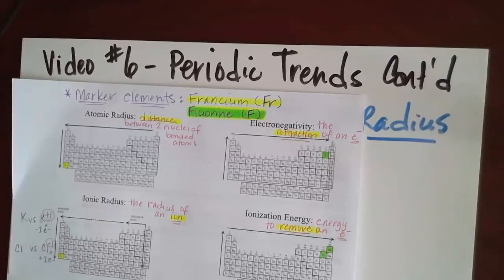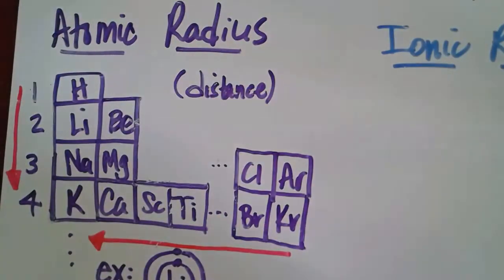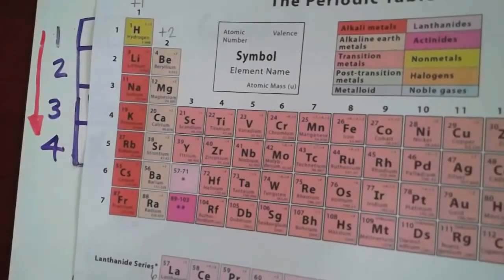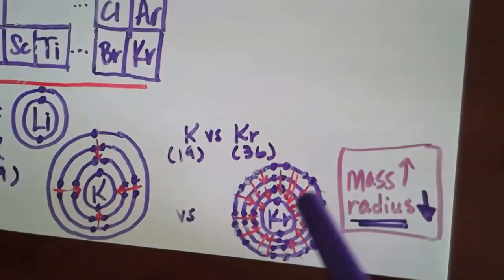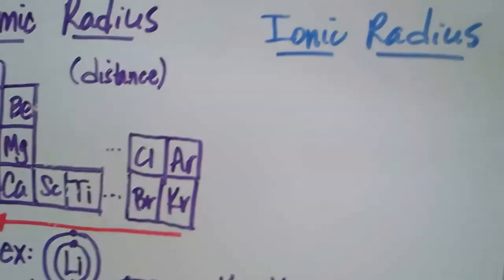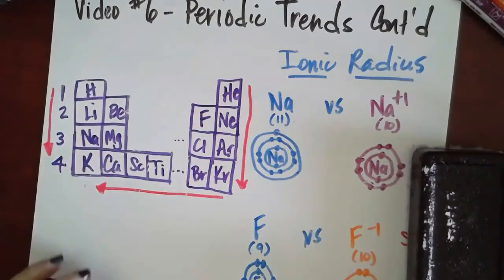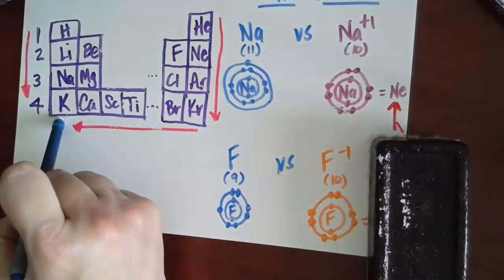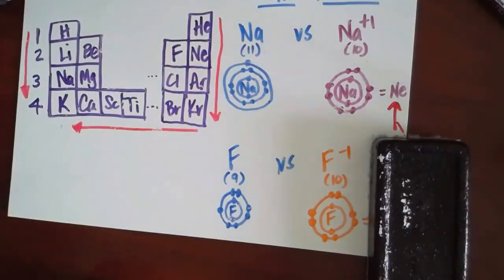Video #6 - Periodic Trends Cont'd - Atomic & Ionic Radius